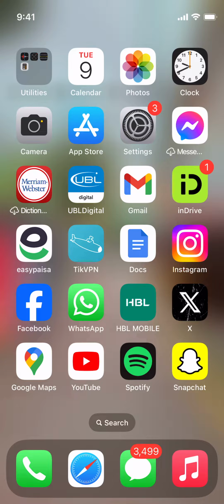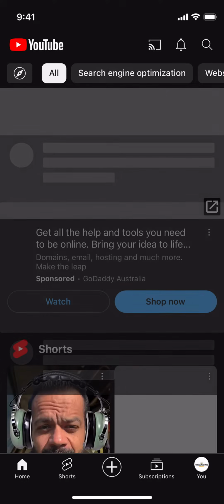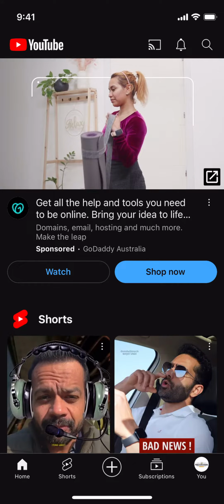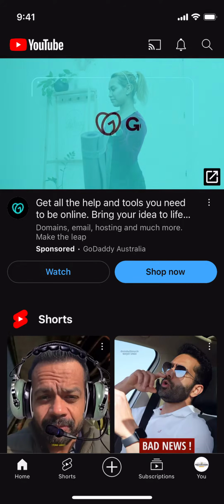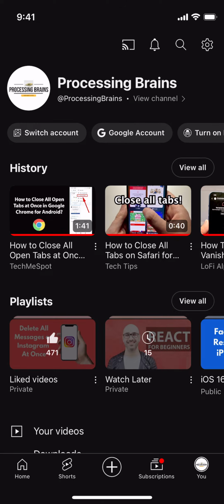How to Find Watch Later Videos on Youtube App (Quick & Simple)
Ever found a video you're dying to watch but don't have the time for it right away? That's where the Watch Later feature on the YouTube app comes in handy! 🕒 In this tutorial, we'll walk you through the simple steps to locate your saved Watch Later videos effortlessly.

Whether you've saved a few gems or have a whole queue waiting for you, we'll show you how to access them quickly so you can catch up on your favorite content whenever it suits you.